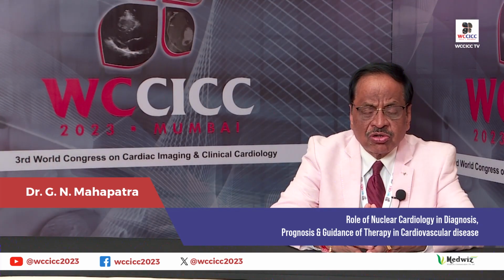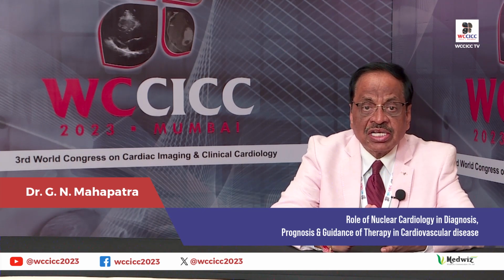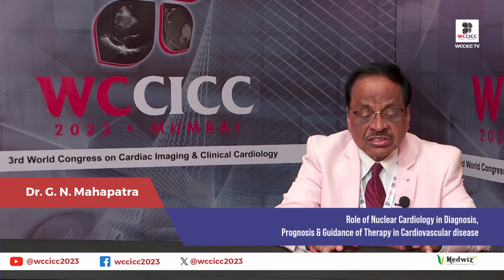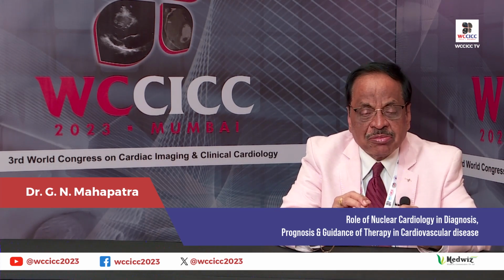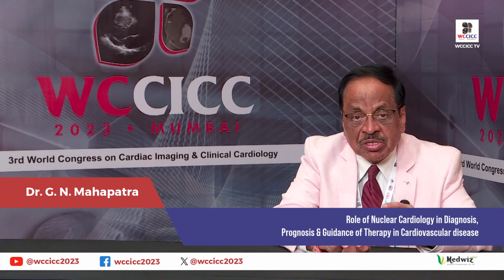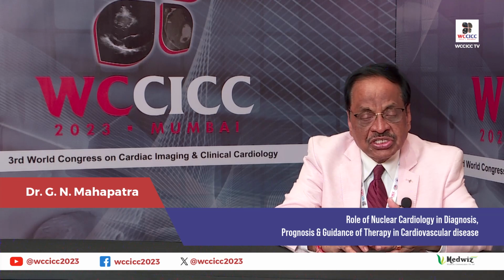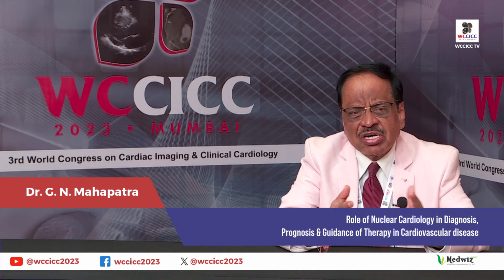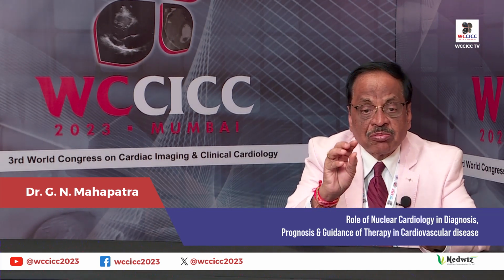Role of Nuclear Cardiology in Diagnosis | Dr G N Mahapatra | WCCICC TV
Role of Nuclear Cardiology in Diagnosis, Prognosis & Guidance of Therapy in Cardiovascular disease
Dr. G N Mahapatra
Senior Consultant & Director,
Department of Cardiac Imaging and Nuclear Medicine,
Sri Aurobindo Institute of Medical Sciences Indore, Madhya Pradesh;

Senior Consultant and Head of Department,
Nuclear Medicine and PET
Seven Hills Hospital, Andheri, Mumbai, Maharashtra

President, World Federation of Cardiac Imaging & Clinical Cardiology (WFCICC)

3rd World Congress on Cardiac Imaging & Clinical Cardiology
Enhancing Clinical Potentials in Cardiology by Advances in Imaging

Under the auspices of: World federation of Cardiac imaging & Clinical Cardiology (WFCICC)
International Society of Cardiovascular Ultrasound (ISCU)
Nuclear Cardiological Society of India (NCSI)

6th - 8th oct 2023 at the Hotel Grand Hyatt, Santacruz E, Mumbai, India